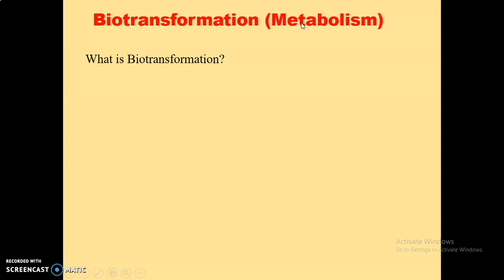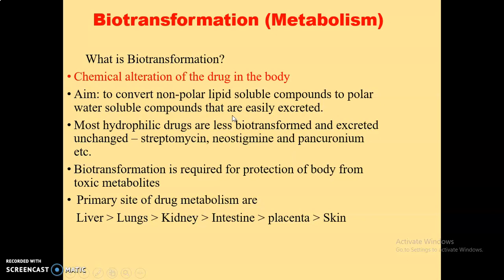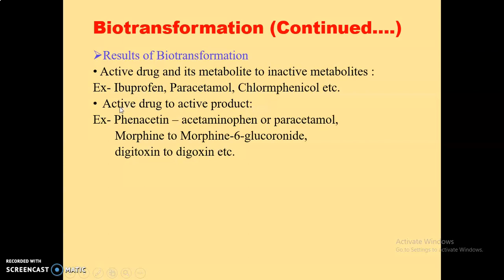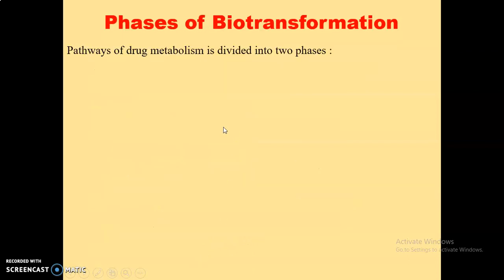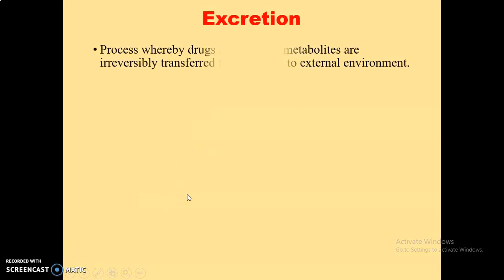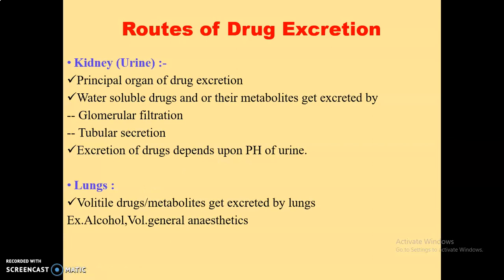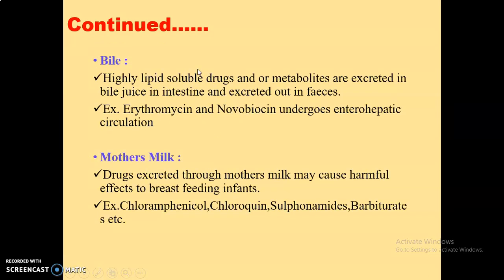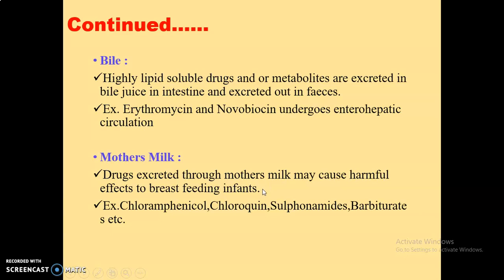Biotransformation and excretion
This video contents information on Biotransformation and Excretion of drug